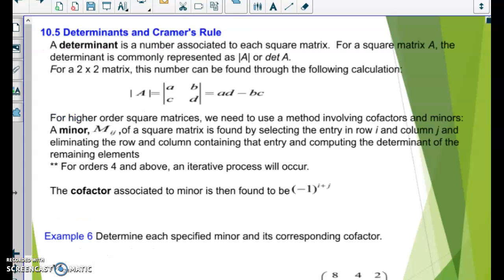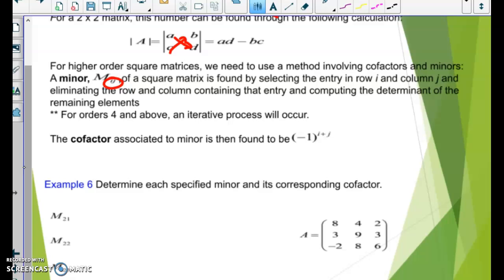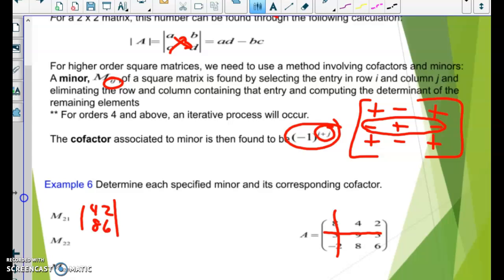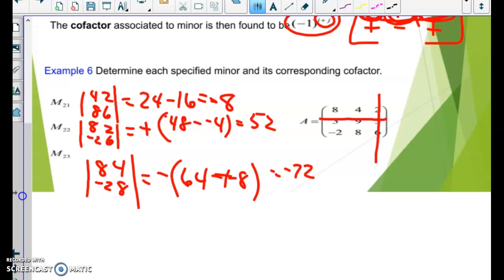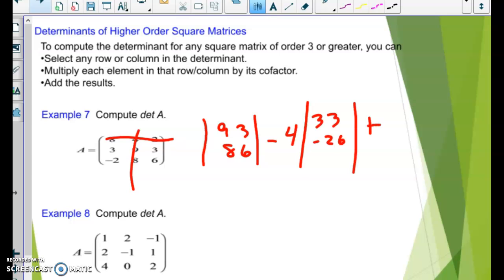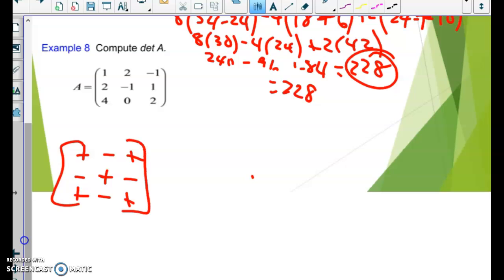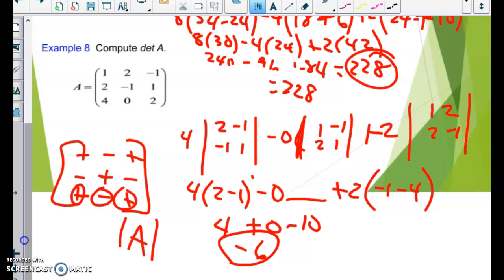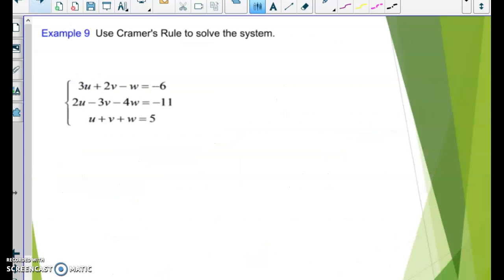Sec 10.5 a